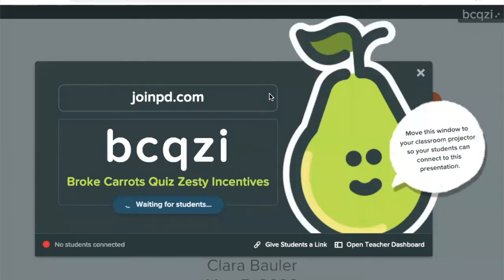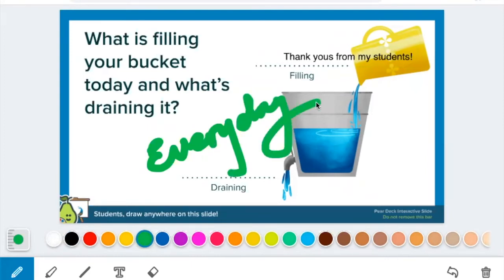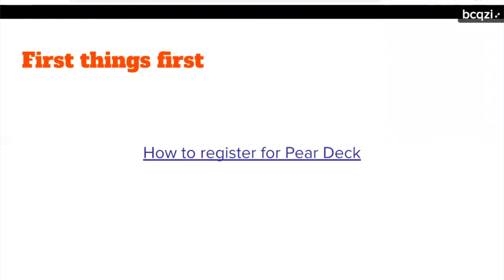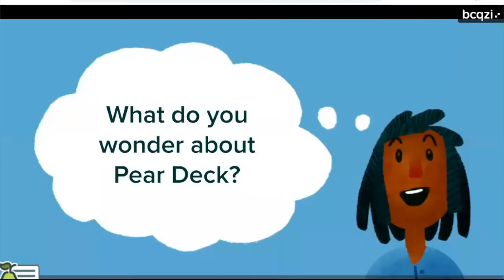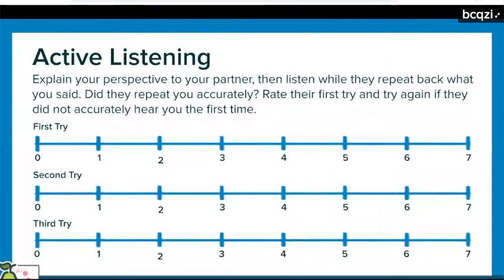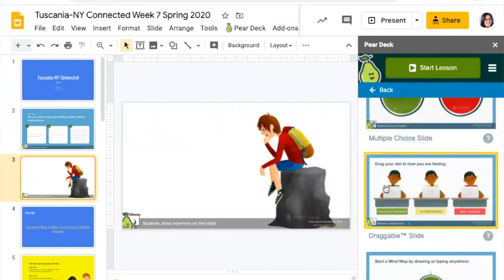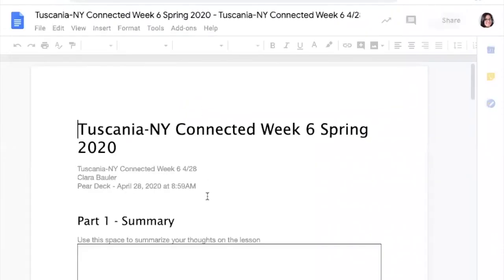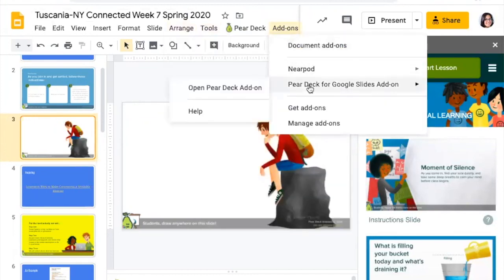PearDeck _Clara Bauler 20200505